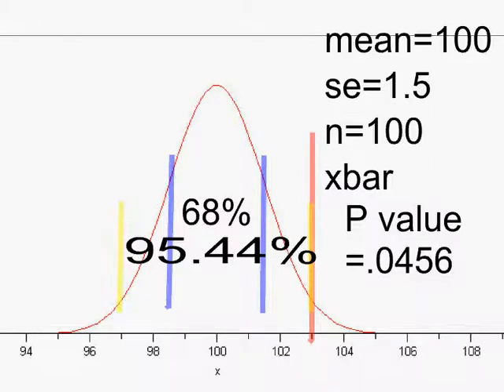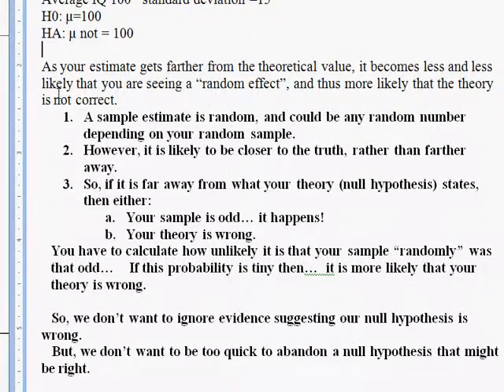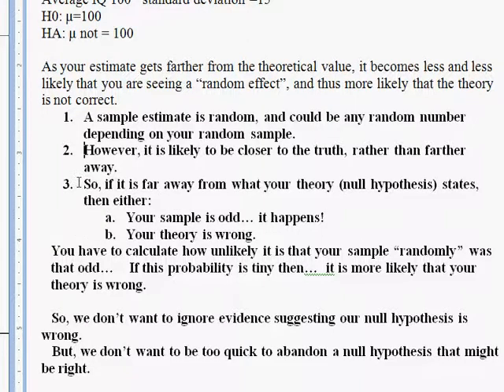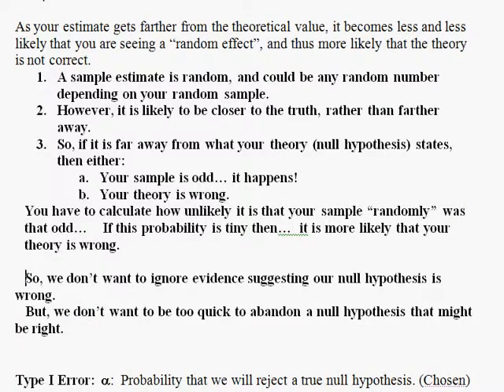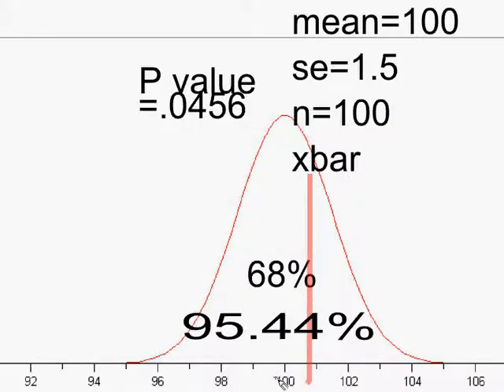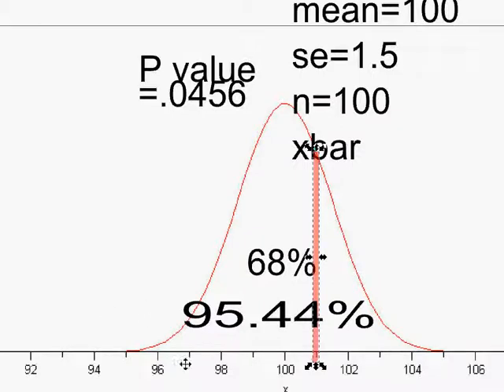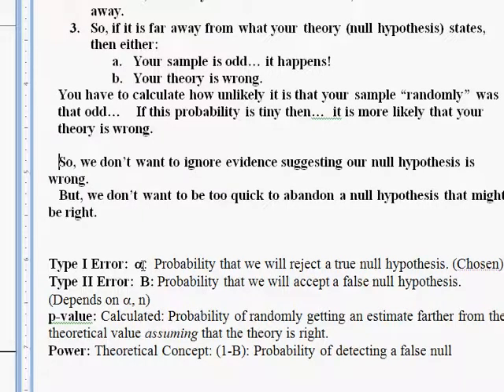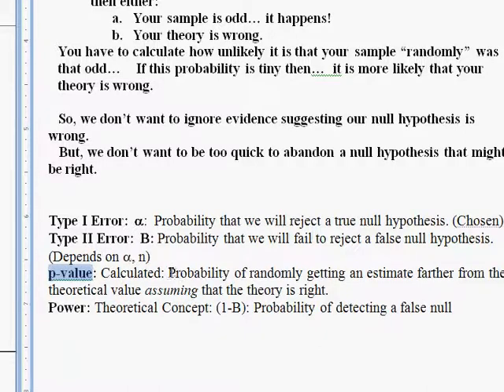6 Inference F: What does a hypothesis test mean?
Now that we have DONE some hypothesis tests... we must sit back and think... so what?  What does it all mean?